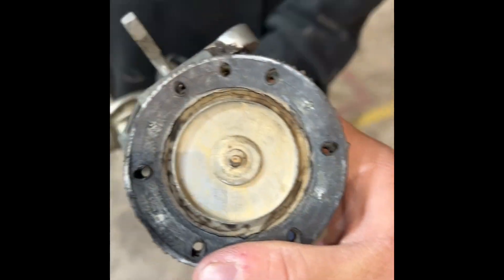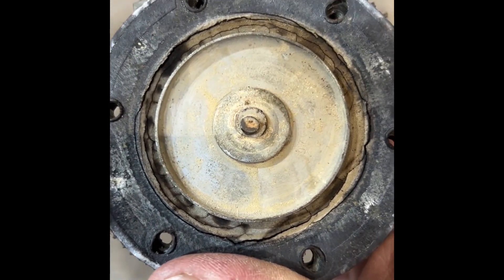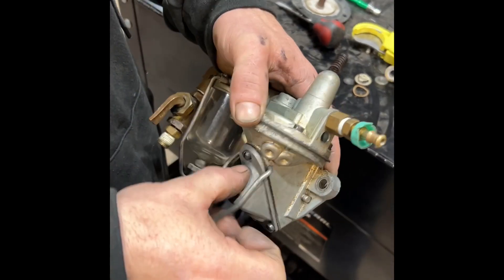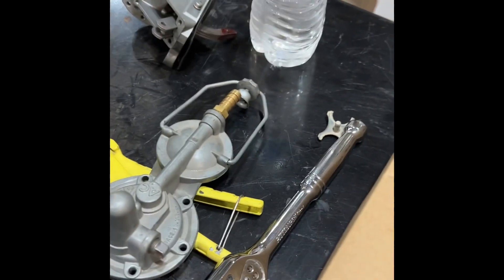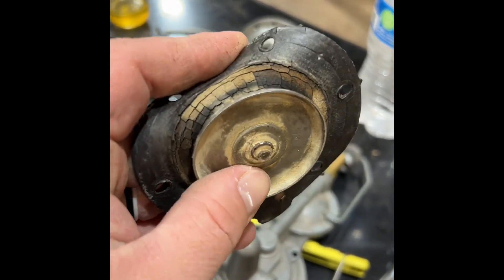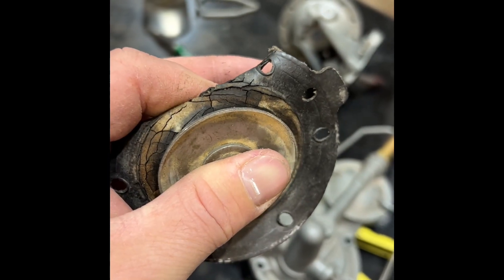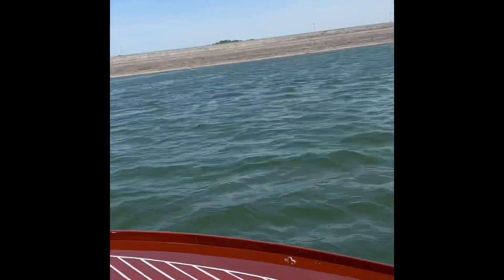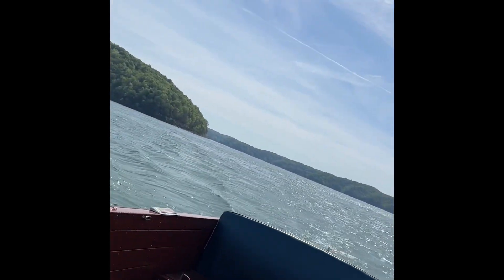Update on 22 foot sportsman Testing